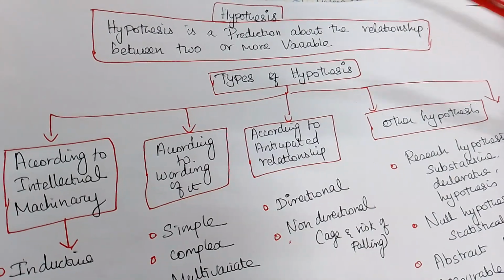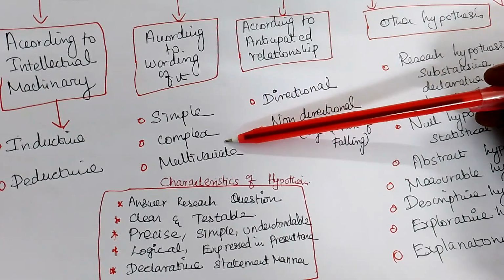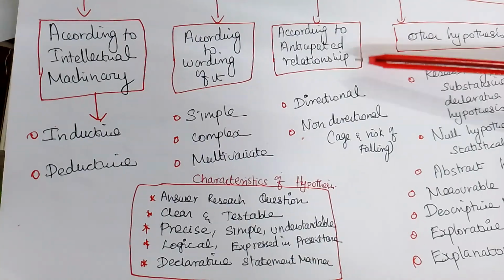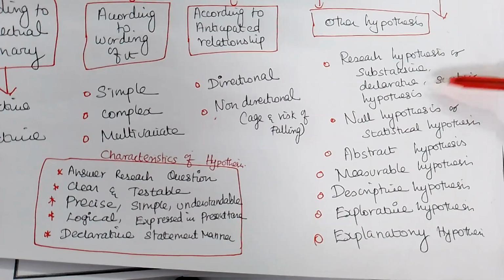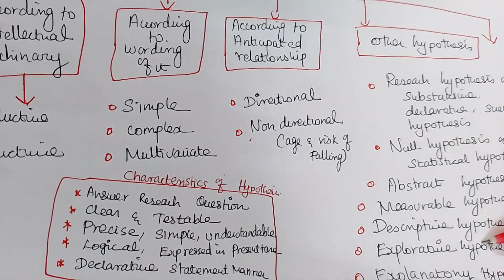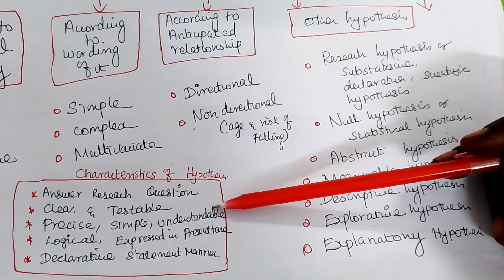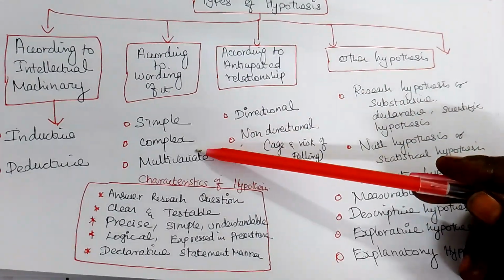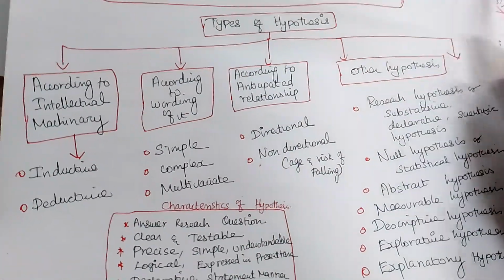/ Lecture by Dr. Helen Mariadoss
Hypothesis/ Nursing Research/ Lecture by Dr. Helen Mariadoss